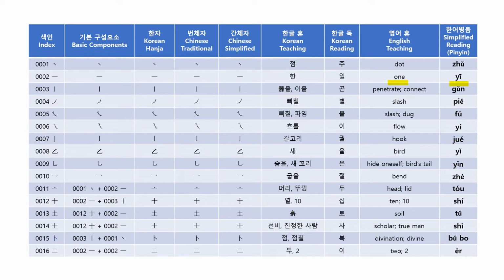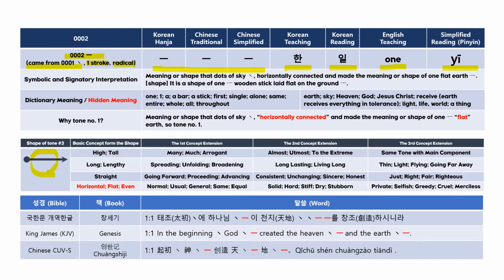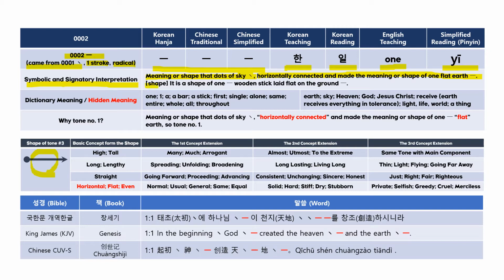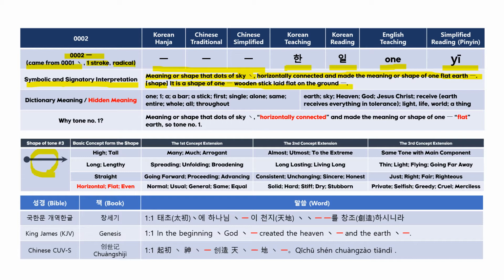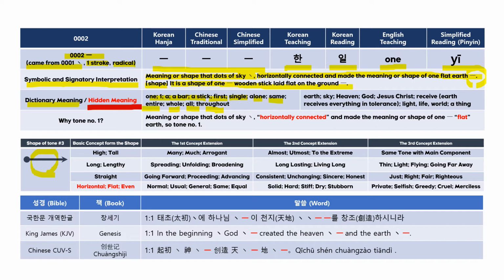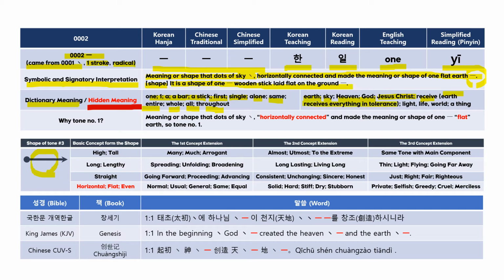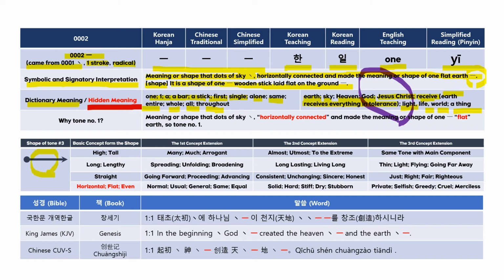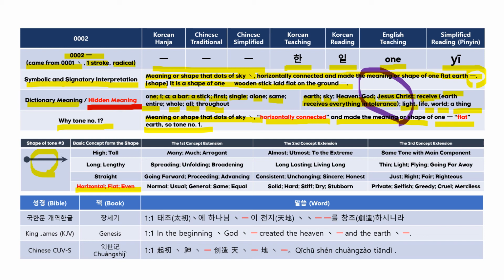[Chinese Characters] 0002. [一 one yī] - The 2nd character of Cheonjiin (sky, earth and man) ㆍ ㅡ ㅣ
[Hanja Bible] [Learn Chinese Characters] 0002. [一 one yī] - The 2nd character of Cheonjiin (sky, earth and man) ㆍ ㅡ ㅣ

Why specific Chinese Mandarin character has specific tone number change 1, 2, 3 and 4?